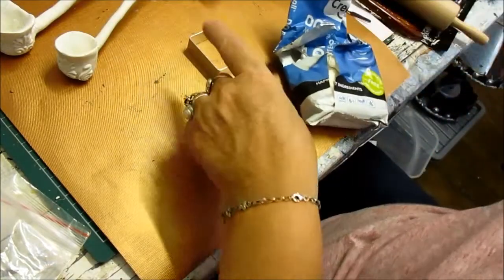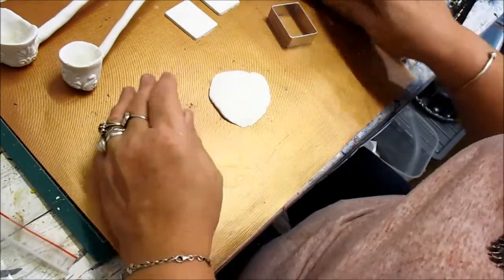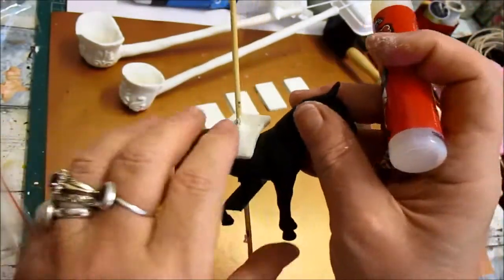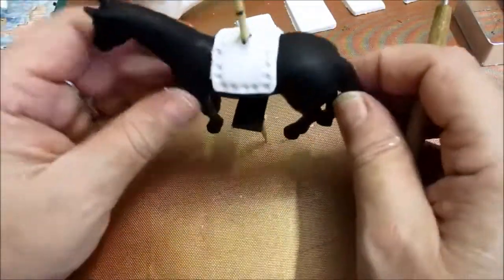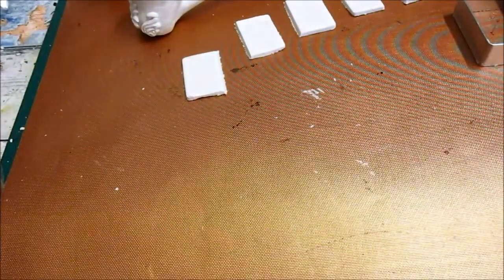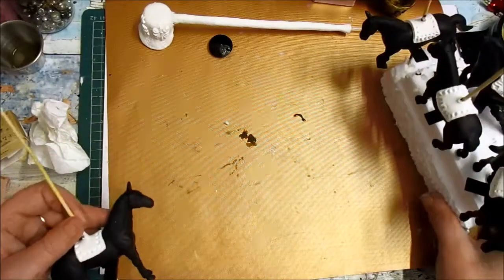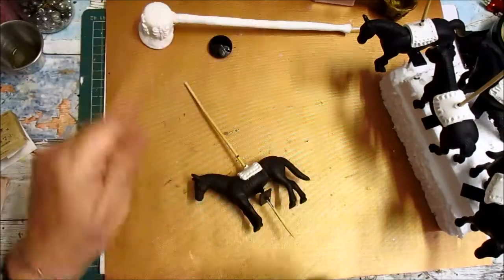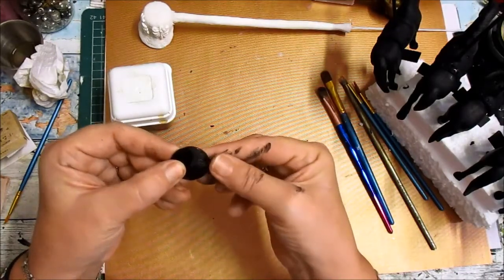Vintage Carousel Tutorial - Part 5 0f 7 - jennings644